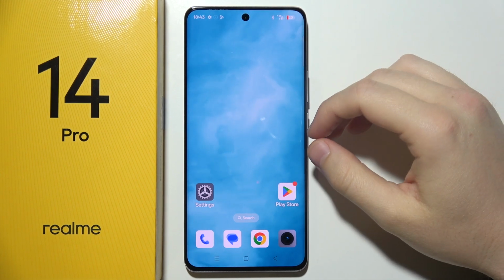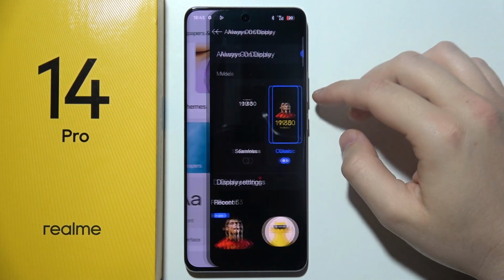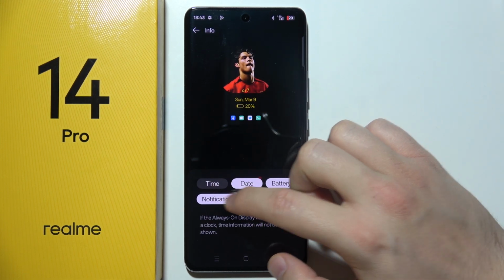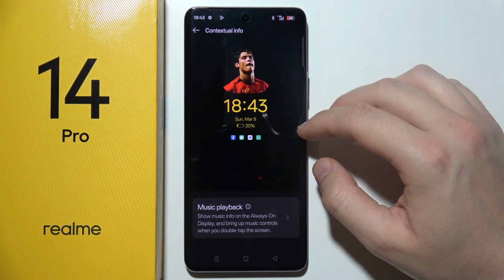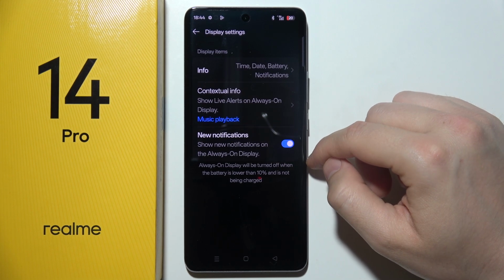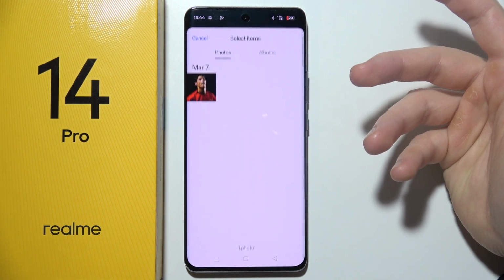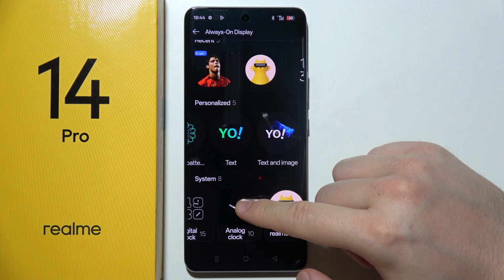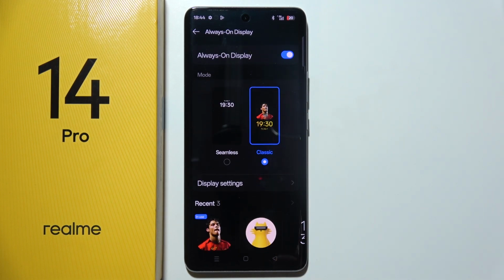Realme 14 Pro: How to Customize Always On Display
Customizing the Always On Display (AOD) on your Realme 14 Pro allows you to personalize the information and design that appears when your screen is off. You can choose what notifications, time format, and even background style you want to show, making your AOD experience uniquely yours. In this guide, you will learn how to customize the Always On Display on your Realme 14 Pro. Follow these easy steps to adjust the AOD settings and create a display that fits your preferences.